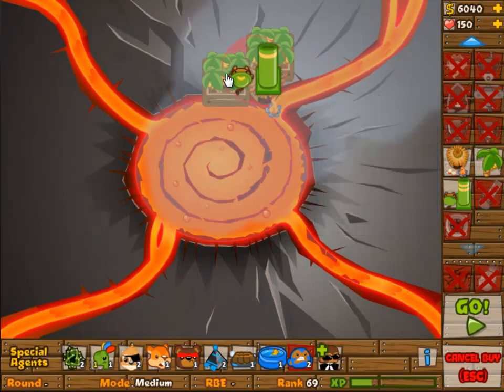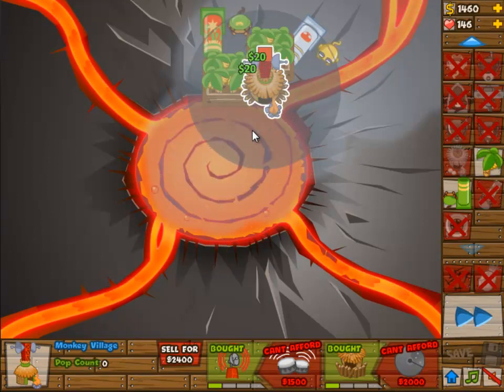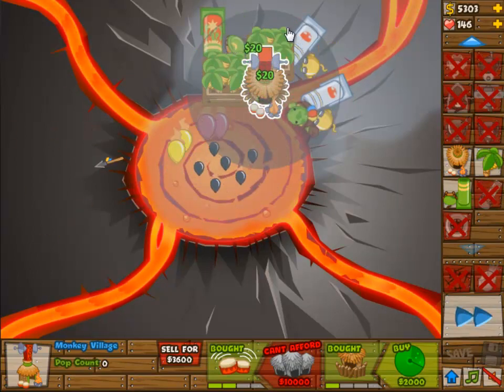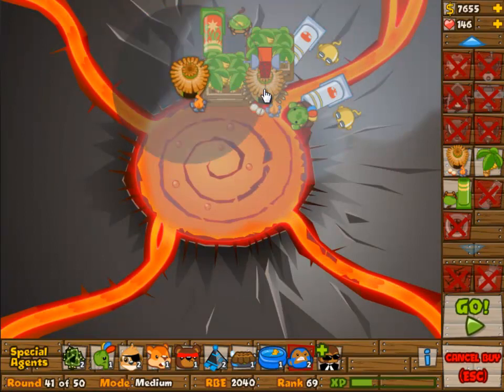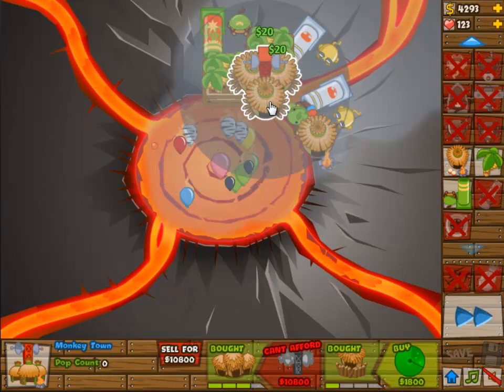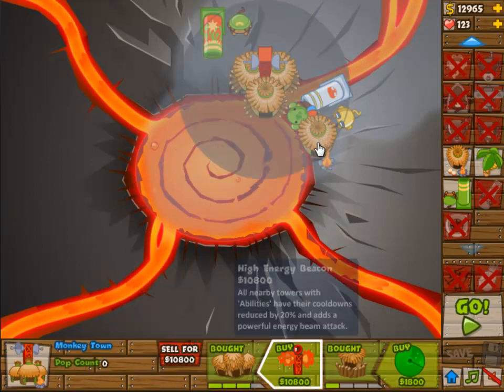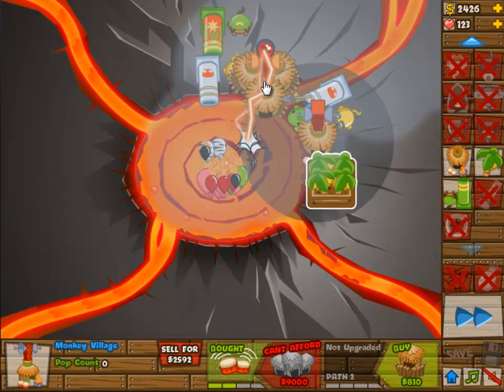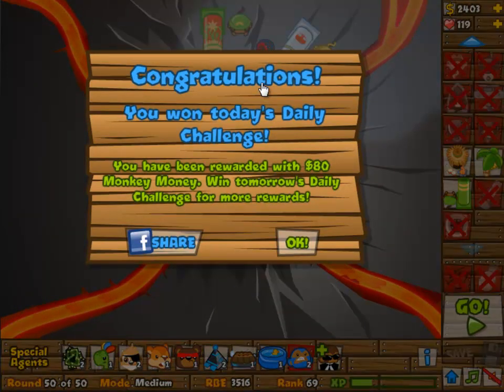Bloons Tower Defense 5 Daily Challenge BTD BTD5 June 21st 2012